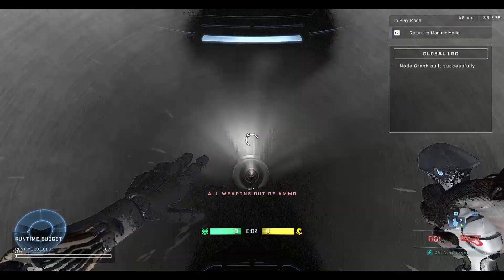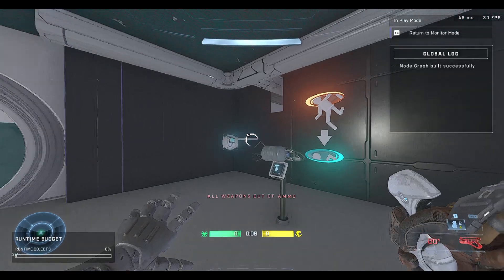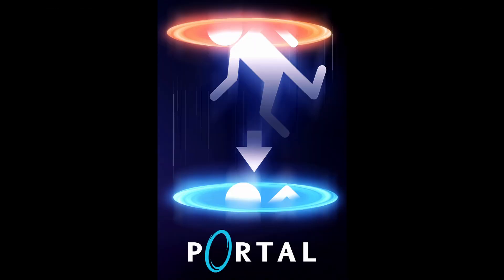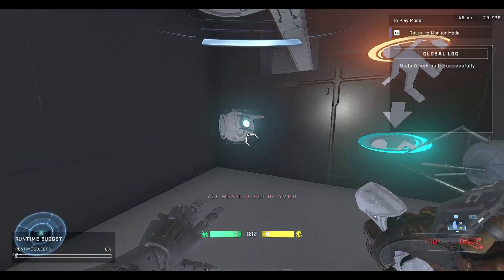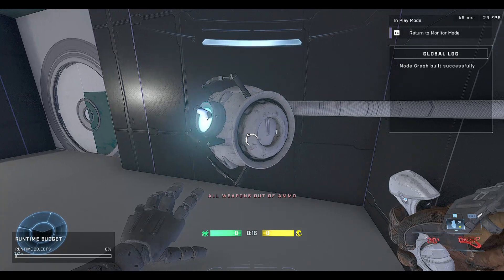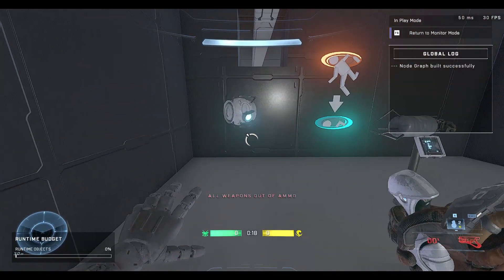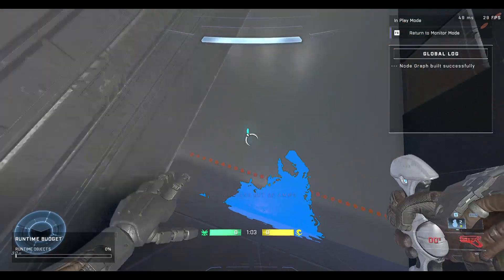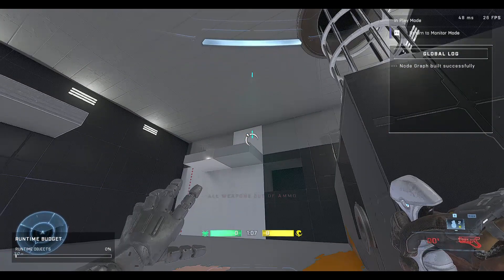Portal concept in Halo Infinite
I am a huge fan of Portal. It is one of the most nostalgic games to me, so naturally, i wanted to see if i could create it in Halo Infinite.

I have another video coming in the near future of another project i have going, so make sure that you do NOT hit that subscribe button, because there IS such thing as too much awesomeness. Don't say i didn't warn you.